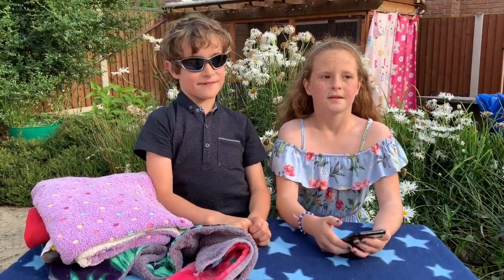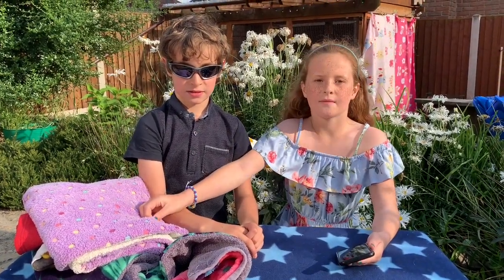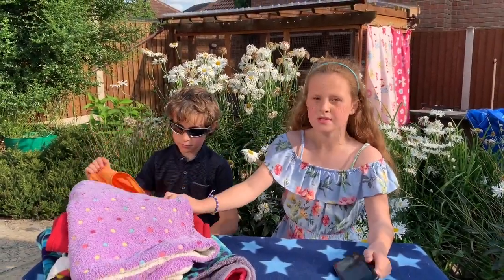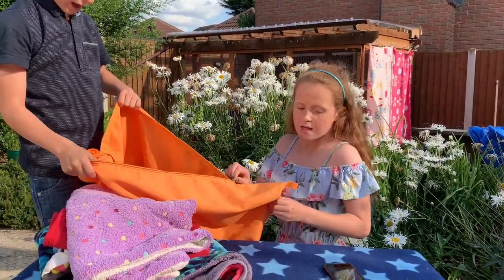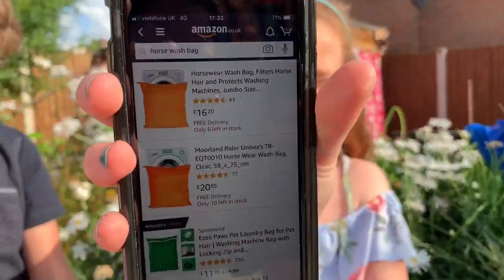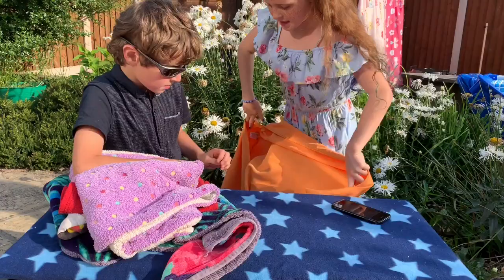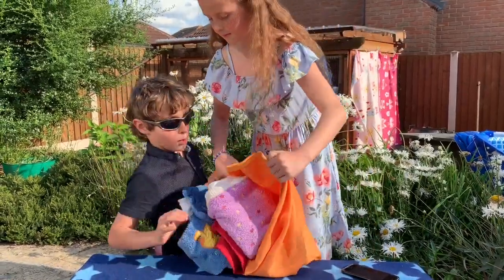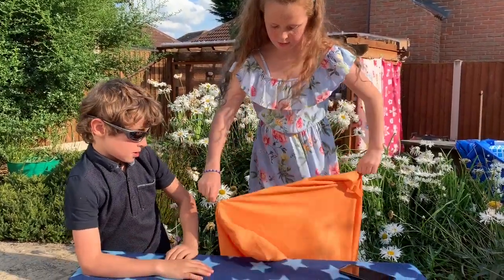Wash Bags For Fleece Bedding In Guinea Pig Cages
This video shows the horse wash bags we use to protect our washing machine from the hay on our guinea pig fleece & towels. We got ours from Amazon in size “jumbo” as we’ve got 15 pigs to wash for.

No more damaged, blocked or dirty washing machines!